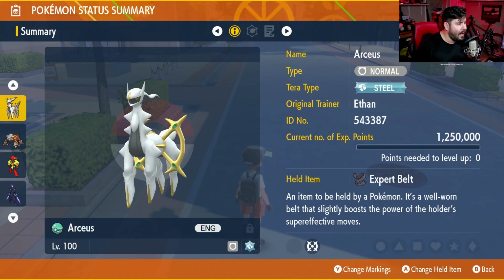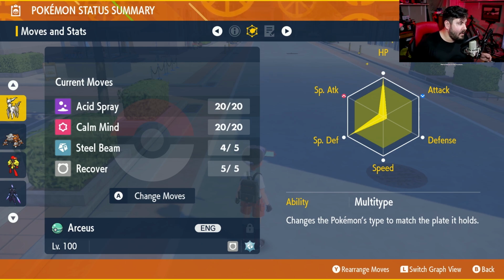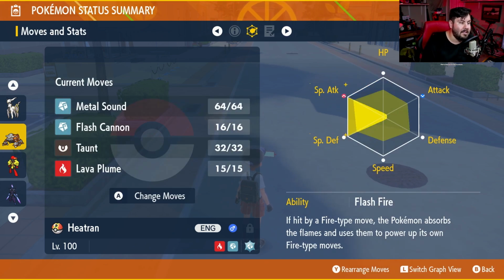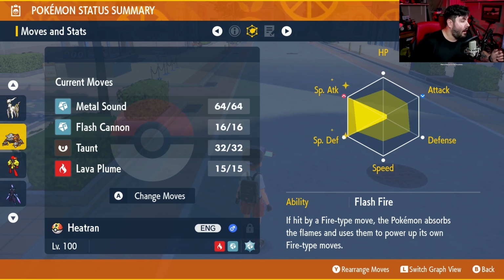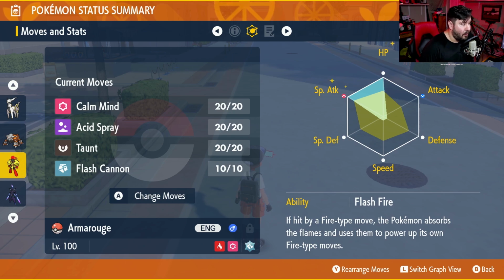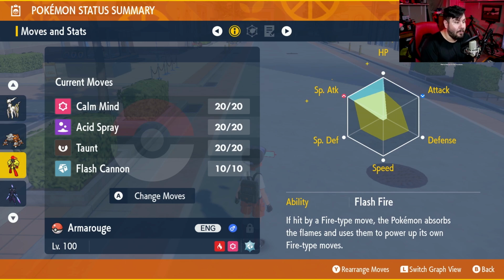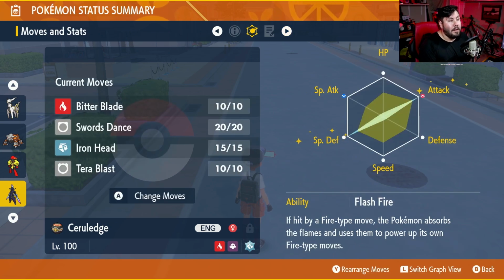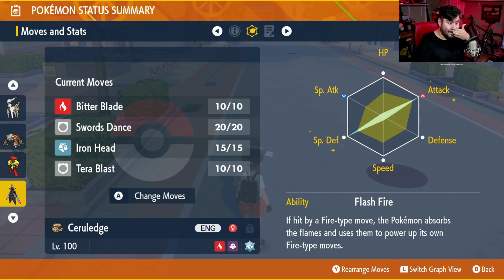UPDATED! USE THESE Pokemon to SOLO 7 Star DELPHOX Tera Raid in Scarlet and Violet!😎(Best Solo Build)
Use these 3 builds to beat the  7 STAR DELPHOX tera raid event EASILY with this Pokemon Scarlet and Violet Tips & Tricks Guide!  Learn the easiest /fastest way to build the ultimate Raid Team, as DK shows you step-by-step how to build out this team includiung ev/iv/nautre/abilty training and moves!

THE NEXT 7 STAR TERA RAID HAS BEEN ANNOUNCED! AND IT HAPPENS TO BE A LVL 100 DELPHOX WITH A FAIRY TERA TYPE!  this raid has the potential to be HUGE and i cannot wait to see the ultimate fire starter get the typing he deserves!!  I hope everyone has an AMAZING time with the game and it lives up to everyones expectations!!